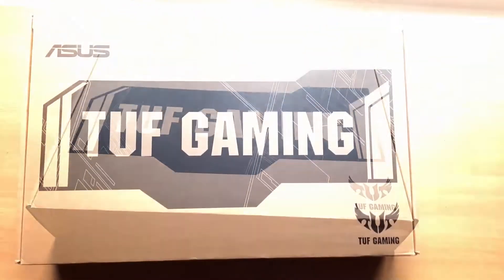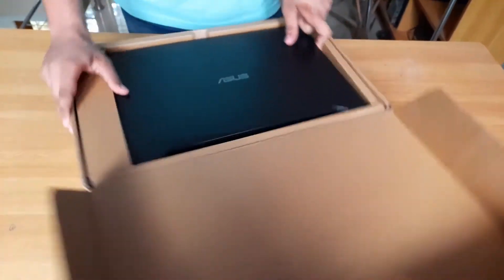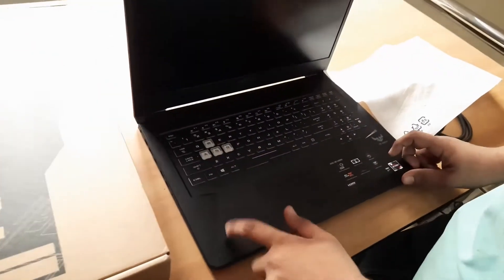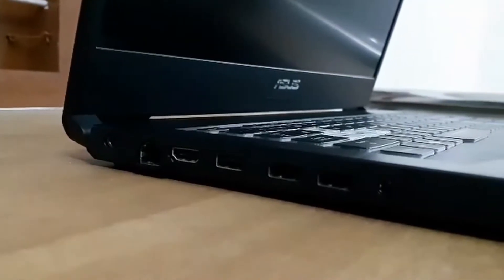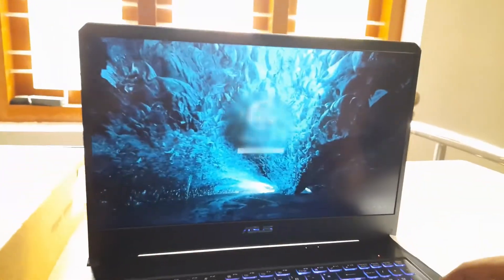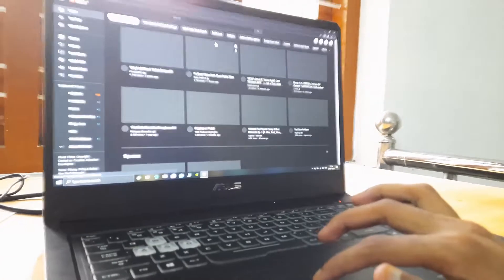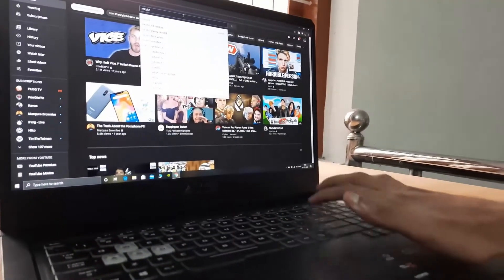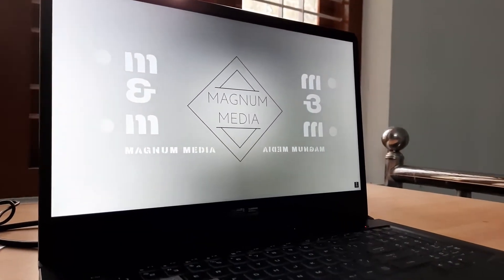Asus TUF Gaming Laptop | FX705DT-AU092T | Unboxing and Gaming Review | മലയാളം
ASUS TUF Gaming FX705DT-AU092T 17.3" FHD Laptop GTX 1650 4GB Graphics (Ryzen 5-3550H/8GB RAM/512GB NVMe SSD/Windows 10/2.70 kg), Stealth Black | unboxing and detailed gaming review | മലയാളം

Specs:
Processor: AMD Ryzen 5-3550H Processor, 2.1GHz (6MB Cache, up to 3.7GHz, 4 Cores)

Memory & Storage: 8GB DDR4 2400MHz RAM upgradeable upto 32GB RAM with| Storage: PCIe NVMe 512GB M.2 SSD + 1x 2.5-inch SATA Slot for storage expansion.

Graphics: Dedicated NVIDIA GeForce GTX 1650 GDDR5 4GB VRAM

Display: 17.3" (16:9) LED-backlit FHD (1920x1080) 60Hz Anti-Glare vIPS-level Panel with 45% NTSC

Software: Pre-loaded Windows 10 Home (64bit) Operating System

Design & Battery: 7.18mm Thin-Side bezel | 26.6mm Thin laptop body | Laptop weight 2.70kg | 64WHrs, Lithium battery 4-Cell

Keyboard: Highlighted WASD key group| One-Zone RGB Backlight| 20 Million Key Presses | 1.8mm Key Travel| 0.25mm Keycap Curve| Overstroke Technology| HyperStrike technology

Hypercool Technology: Anti-Dust Cooling | Powerful Dual Fan Design | HyperFan Mode| Patented Trapezoid-cut Lid

I/O Ports : 1x 3.5mm Combo audio jack | 1 x Type-A USB 2.0| 2x Type-A USB 3.1 (Gen 1)| 1x RJ45 LAN jack for LAN insert | 1x HDMI 2.0

Other: Tested and certified to meet military-grade MIL-STD-810G standards| Wi-Fi 5(802.11ac) 2x2 | Kensington lock| HD 720p CMOS module Webcam